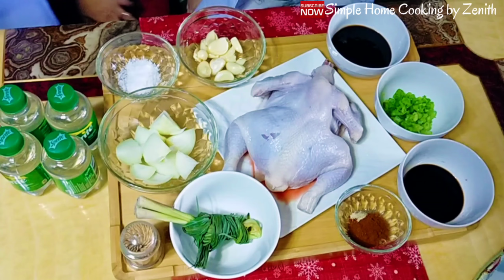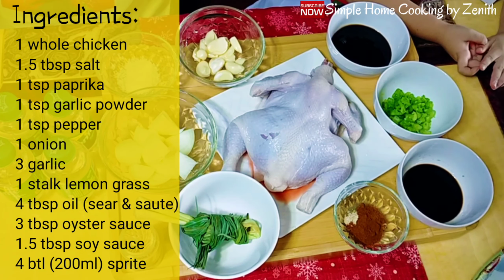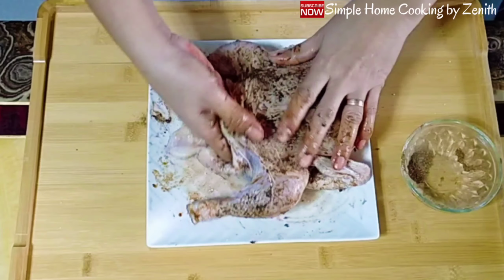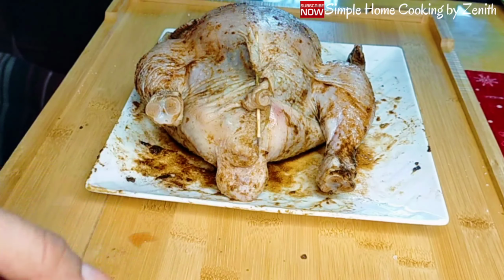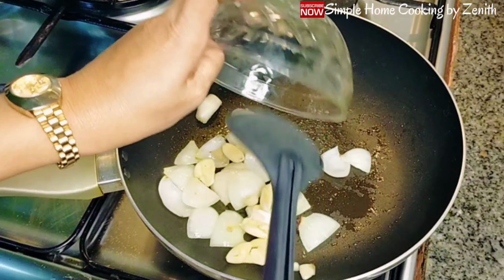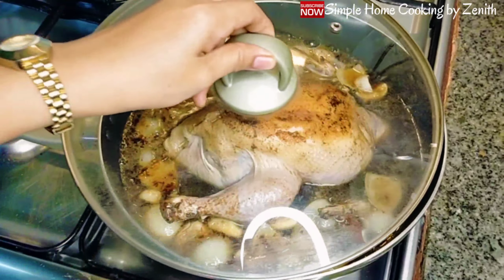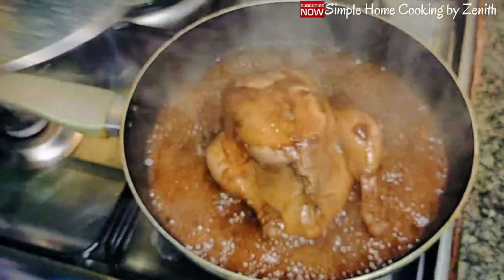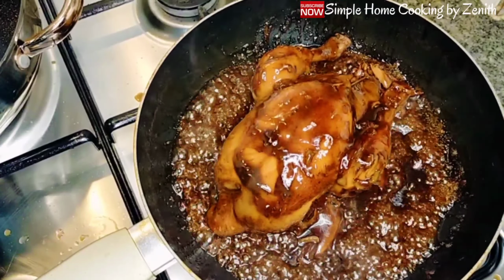First time to cook chicken like this and it's superb!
ingredients:

1 whole chicken
1.5 tbsp salt
1 tsp paprika
1 tsp garlic powder
1 tsp ground pepper
1 onion,  quartered
3 cloves garlic
1 stalk lemon grass
4 tbsp oil (sear & saute)
3 tbsp oyster sauce
1.5 tbsp soy sauce
4 btl (200ml) sprite
green onions (sprinkle)

for instructions pls watch my video!

pls watch my previous video